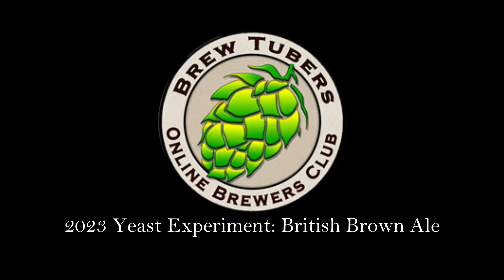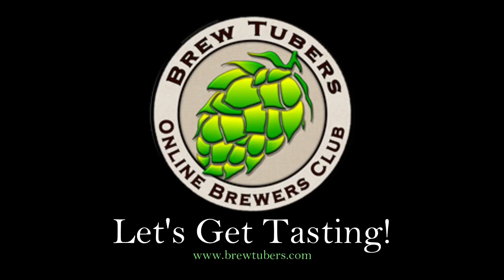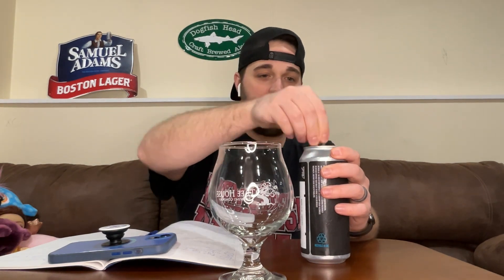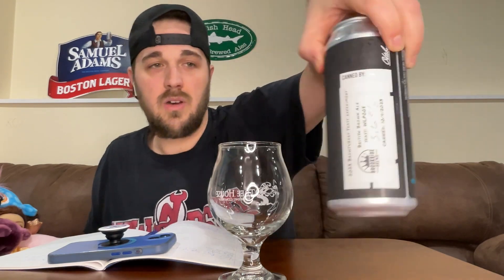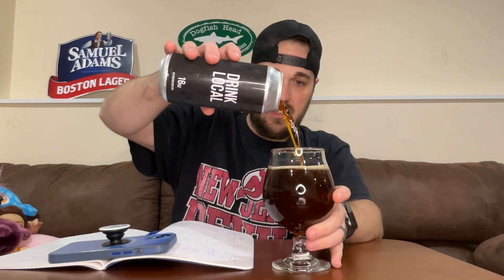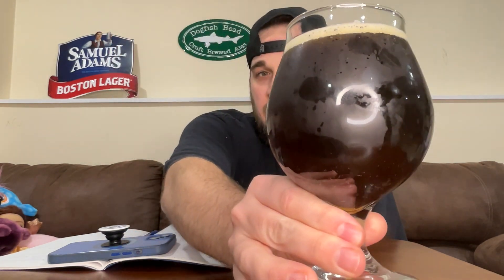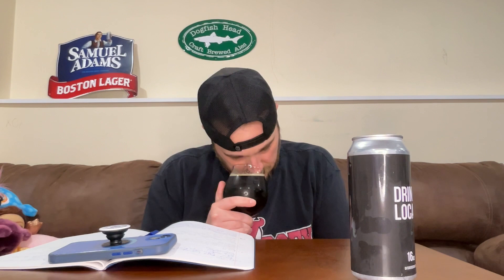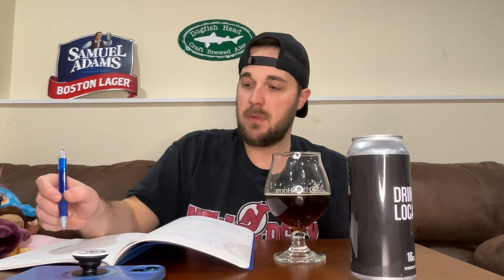Brewtubers 2023 Yeast Experiment Review #7 - Brookside Brews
Review #7 for the Brewtubers 2023 Yeast Experiment - English Brown Ale. This beer was brewed by  Brookside Brews and was fermented with WLP 005 British Ale.

To see more of my adventure check me out on Instagram @burgles_brewing